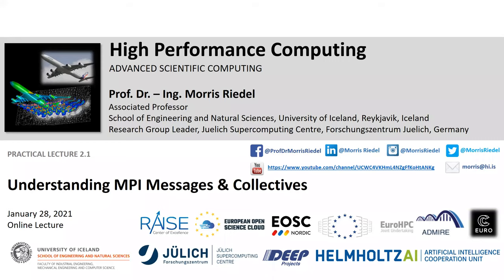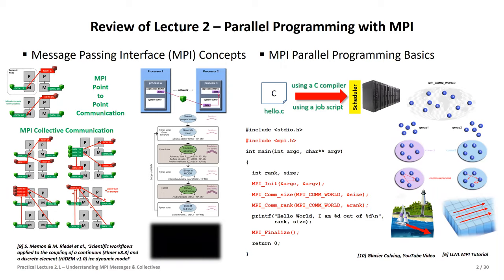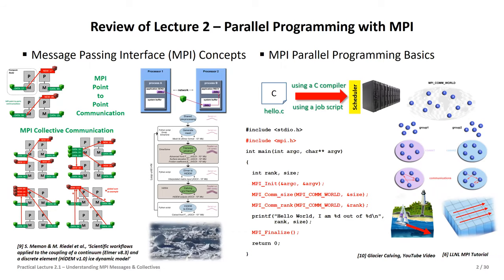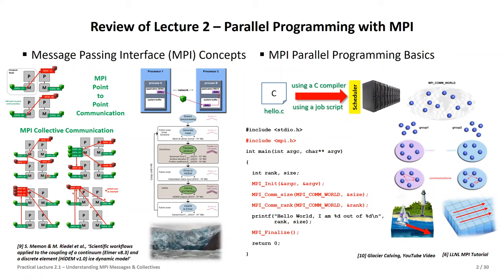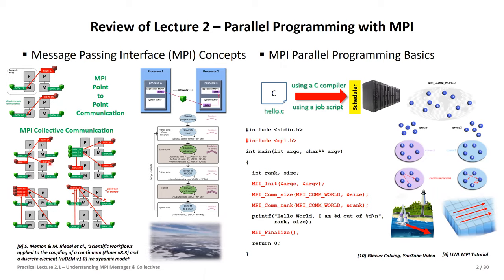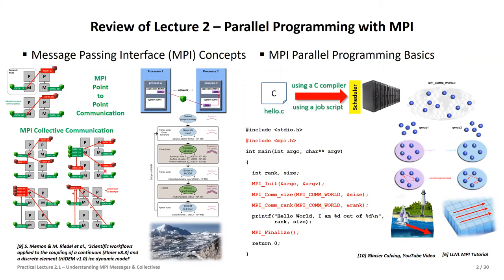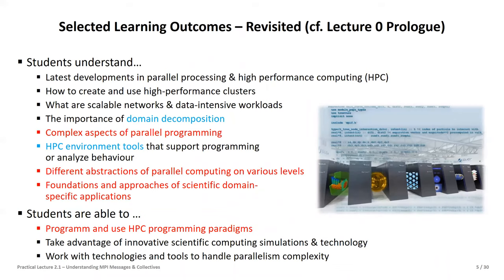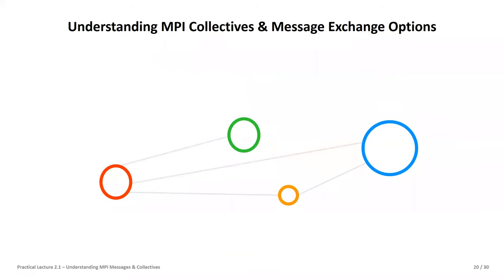2021 High Performance Computing Practical Lecture 2.1 MPI Messages & Collectives Part1 👨‍💻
Practical Lecture 2.1 - Understanding MPI Messages & Collectives 👨‍💻 - Part One

16 university lectures with additional practical lectures for hands-on exercises in context

Spring 2021

Course Outline
1. High Performance Computing
2. Parallel Programming with MPI
3. Parallelization Fundamentals
4. Advanced MPI Techniques
5. Parallel Algorithms & Data Structures
6. Parallel Programming with OpenMP
7. Hybrid Programming & Patterns
8. Debugging & Profiling & Performance Analysis
9. Accelerators & Graphical Processing Units
10. Parallel & Scalable Machine & Deep Learning
11. HPC in Health & Neurosciences
12. Computational Fluid Dynamics & Finite Elements
13. Systems Biology & Bioinformatics
14. Molecular Systems & Material Sciences
15. Terrestrial Systems & Climate
16. Epilogue

Lecture Outline

Part One: Programming & Compiling C-based MPI Programs
Distributed Memory & Parallel Programming using MPI Ranks
Step-Wise Walkthrough for Programming a Simple C & MPI Program
Understanding Parallel Environment & Message Passing with MPI
Simple Ping Pong Application Example with MPI Send/Receive

Fine-grained Job Script Request & Allocation of Compute Resources

Part Two: Understanding MPI Collectives & Message Exchange Options
MPI Collective Functions in Practice & Understanding Communicators
Simple Application Example with MPI Collective Broadcast
Differences between MPI Point-to-Point vs. Collective Operations
Exploring the Walltime & When Compute Job Runs Against the Wall
Simple Hellosleep.c Example to understand Walltime job parameter